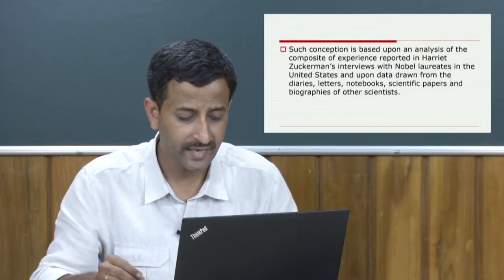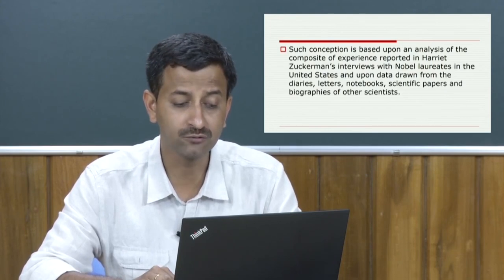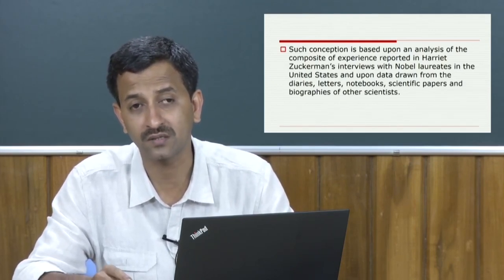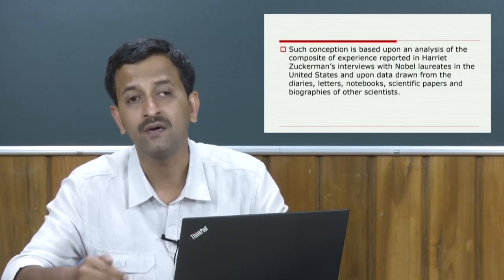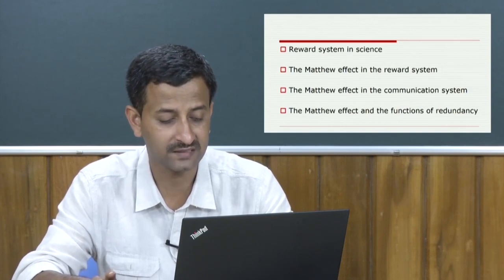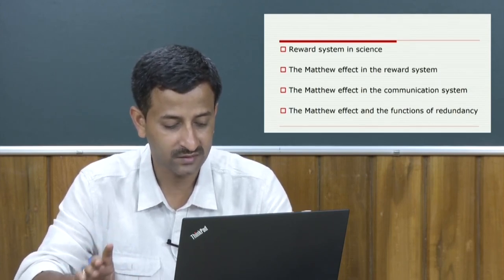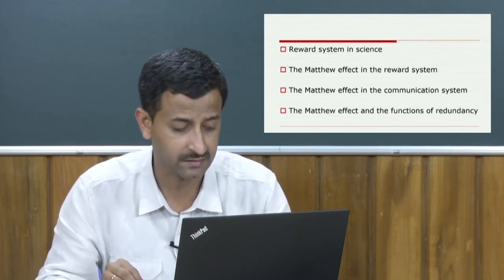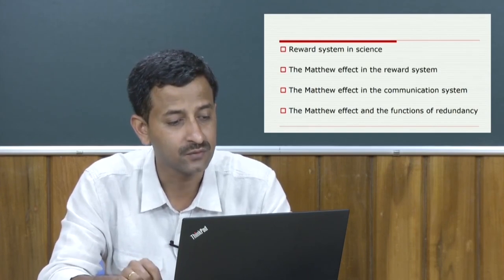Rewards and Recognitions II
Course Name : Science Technology and Society
Subject : Sociology